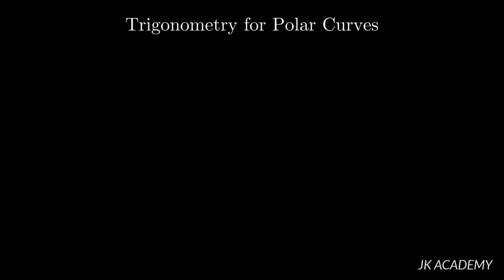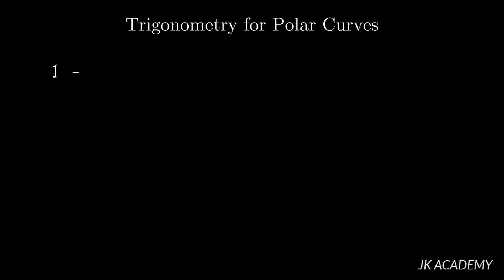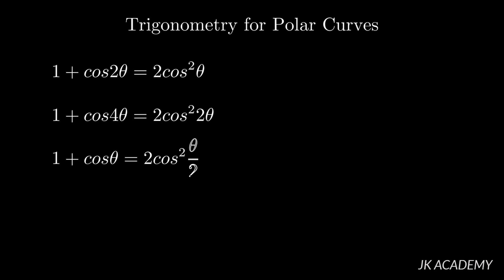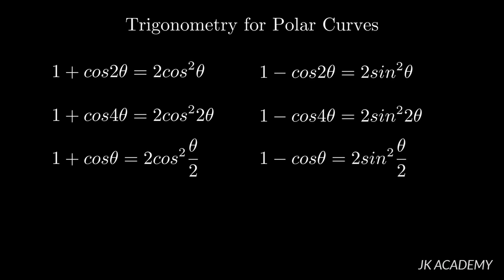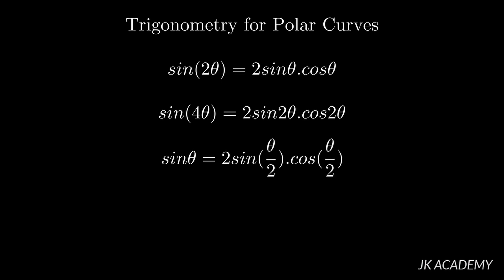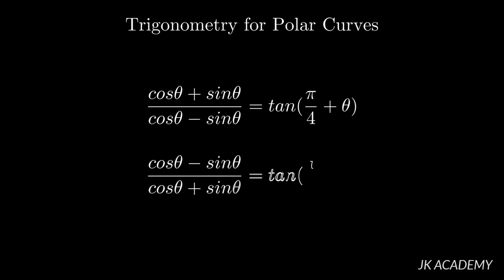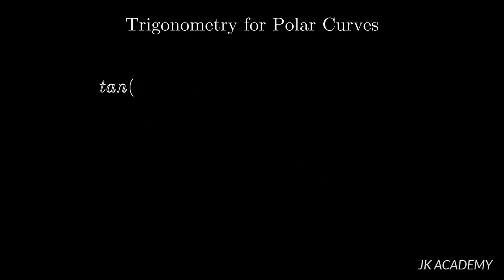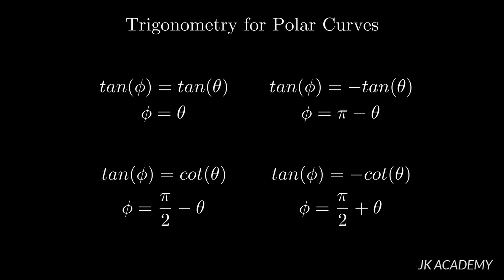1. Trigonometry for polar curves L1 - VTU M1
For complete playlist of Polar Curves - link

In this video ‘trigonometry for Polar Curves’, we’ll learn trigonometric formulae required for learning and solving problems on Polar Curves in VTU Engineering Mathematics-1.